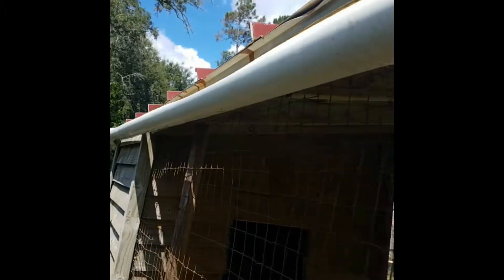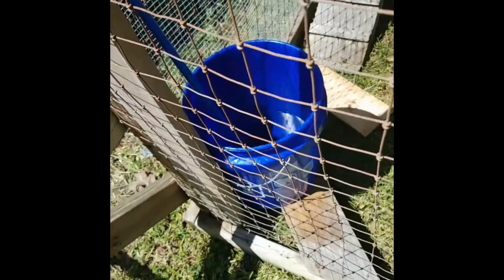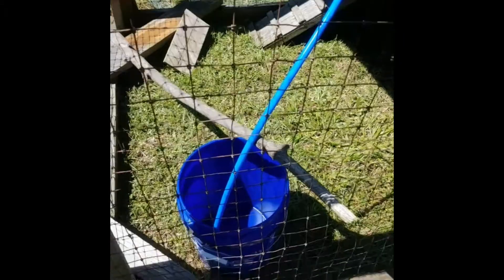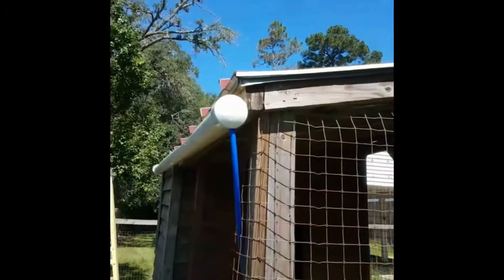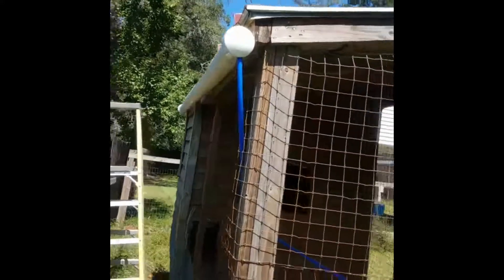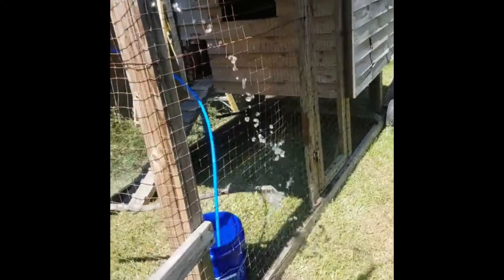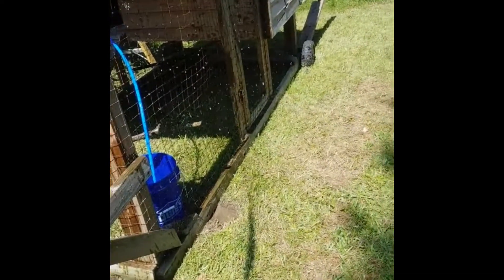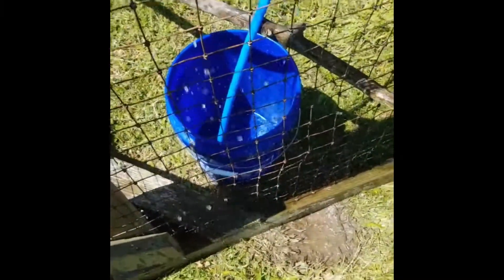diy chicken watering system using rainwater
farmer bob here just wanted to let yall see my diy rainwater catch connected to my chickens waterer/ automated feeder i made if yall were looking for any ideas